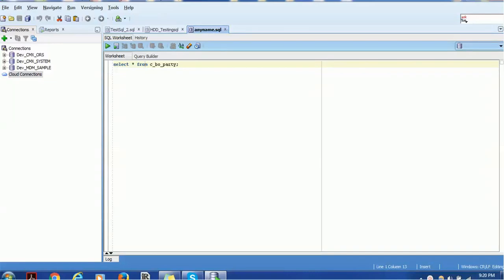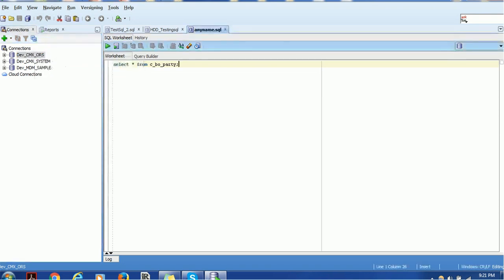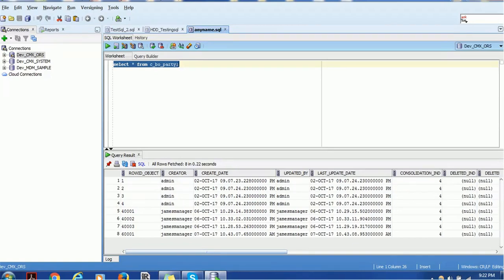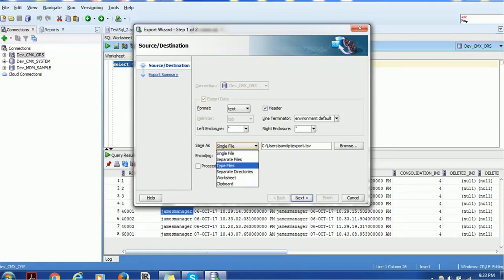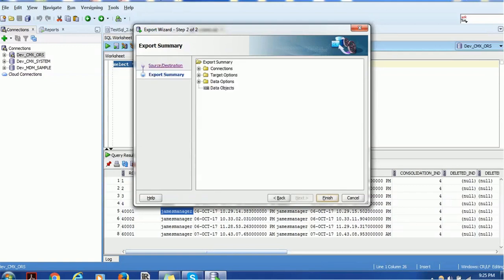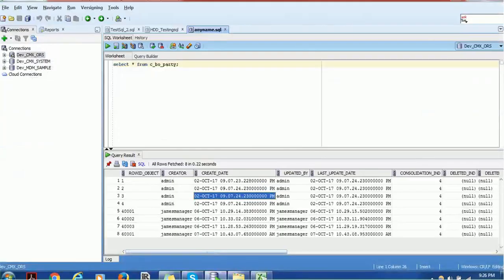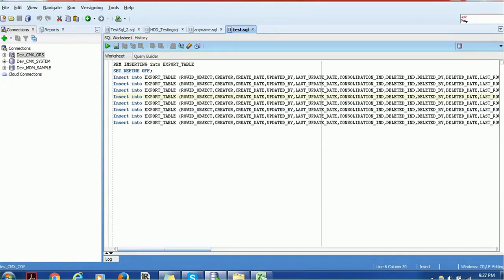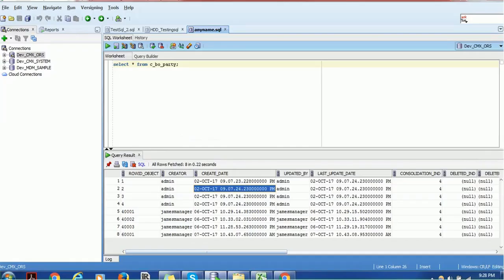04. SQL Developer Tutorial - How to Export Data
This video tutorial provides detailed information about various options available to export data using Sql Developer